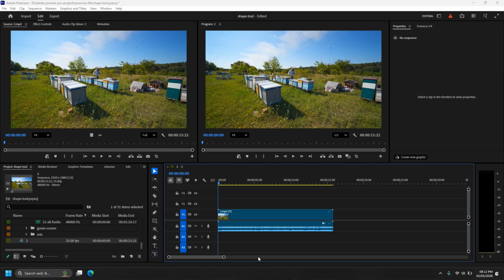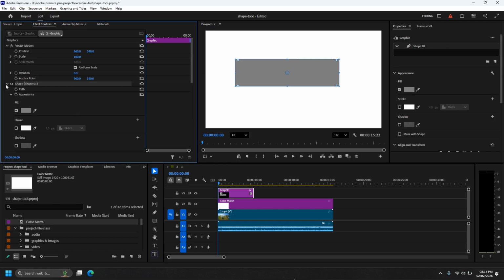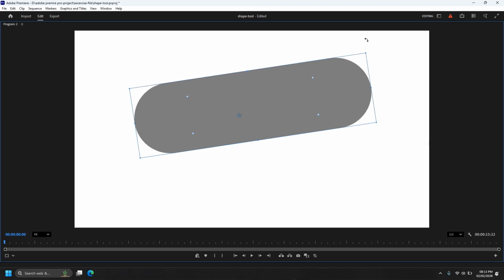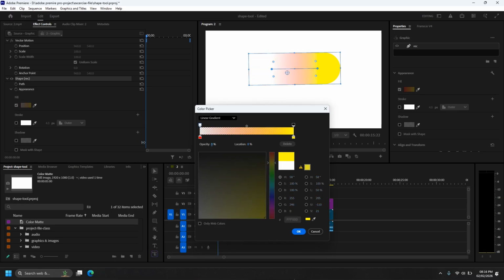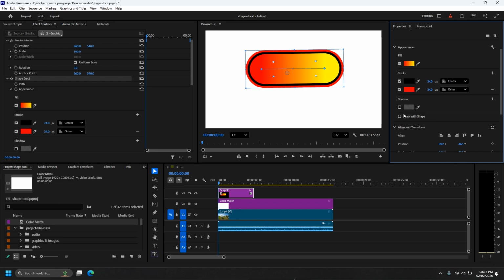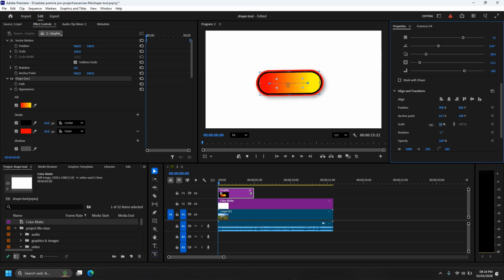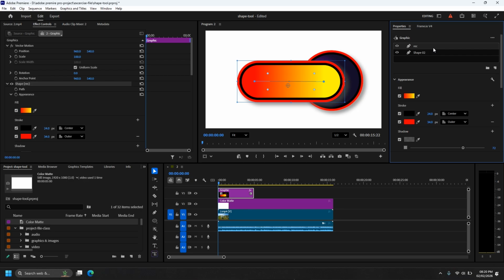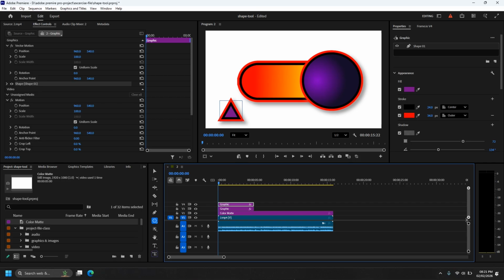How to Create Shapes in Adobe Premiere Pro | Add Custom Shapes & Graphics Easily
Want to add shapes to your videos in Adobe Premiere Pro? In this tutorial, I'll show you how to create and customize shapes directly inside Premiere Pro. You'll learn how to make rectangles, circles, lines, and other simple graphic elements, then customize their color, size, position, and appearance.